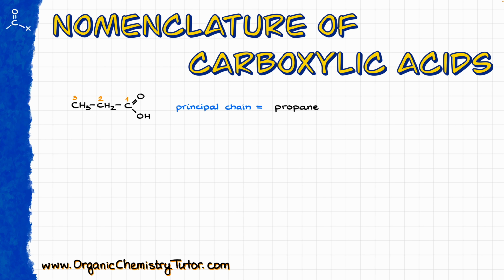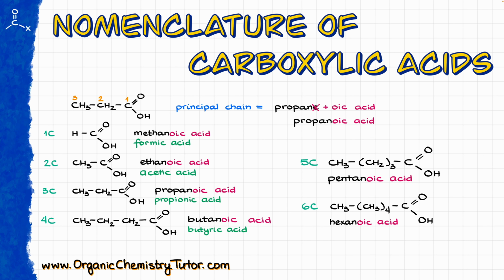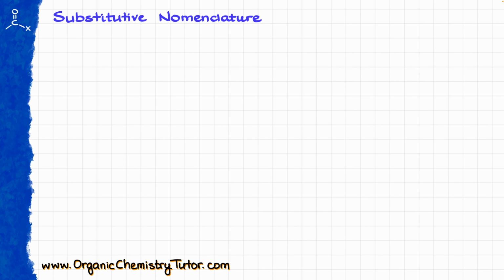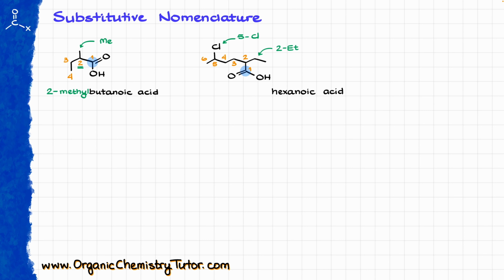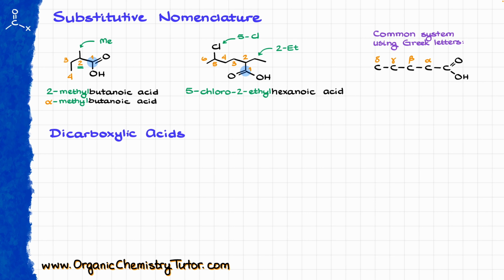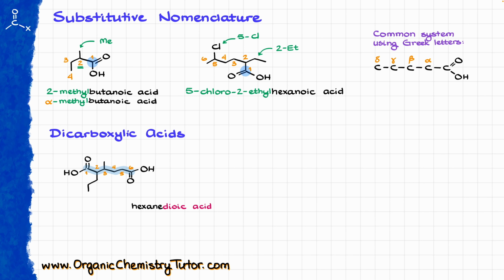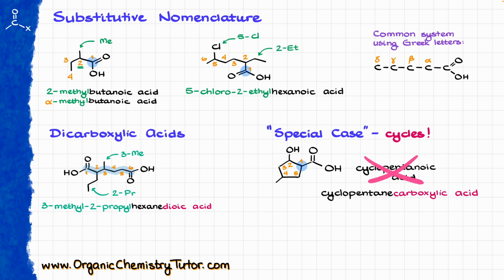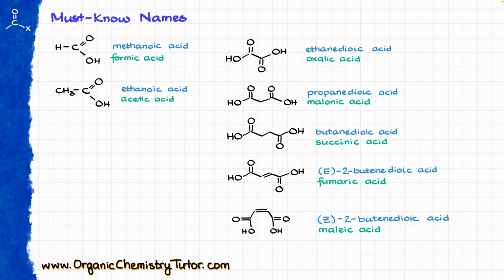How Do You NAME Carboxylic Acids In Organic Chemistry?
In this video we'll go over the basic rules for the nomenclature of carboxylic acids.

Chapters:
00:00 Basic Nomenclature
02:37 Substitutive Rules
04:30 Greek Letters
05:22 Dicarboxylic Acids
06:28 Cyclic CA
07:42 Must-Know Names